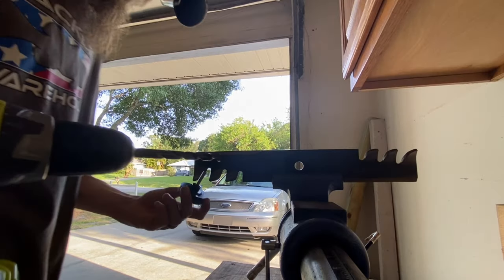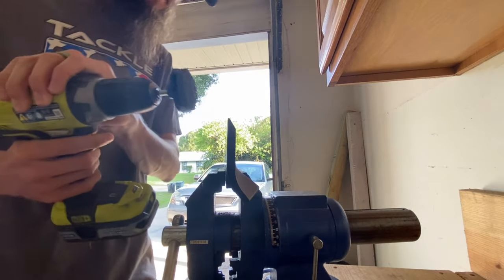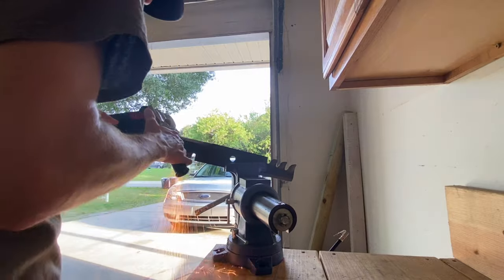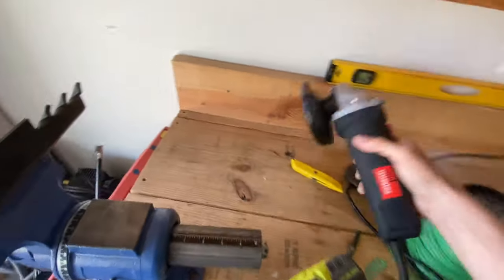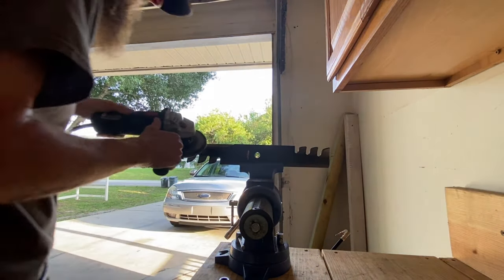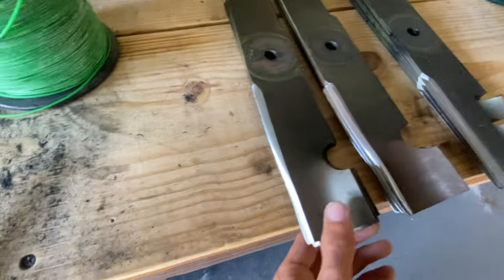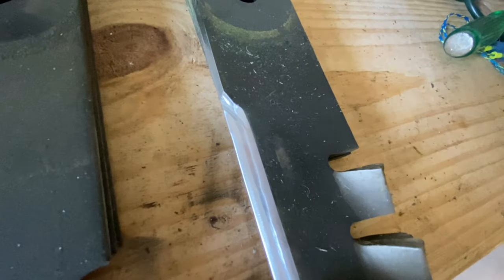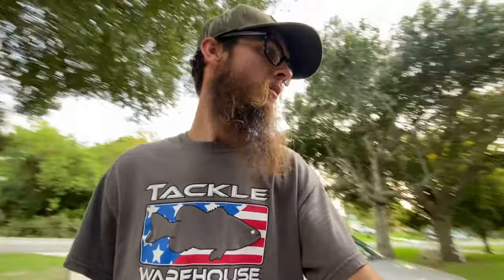Don’t waste ur money on this!